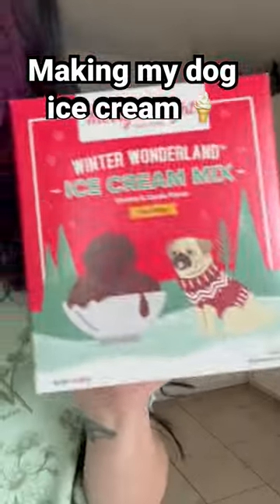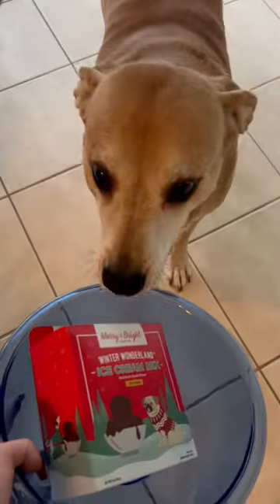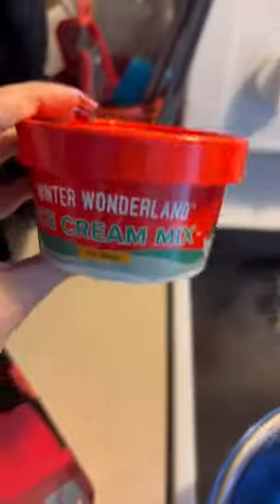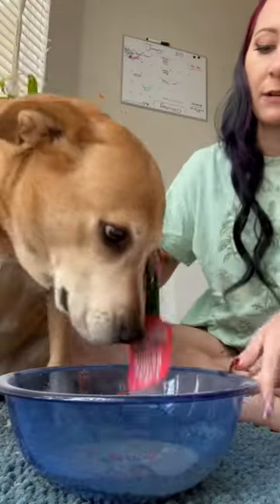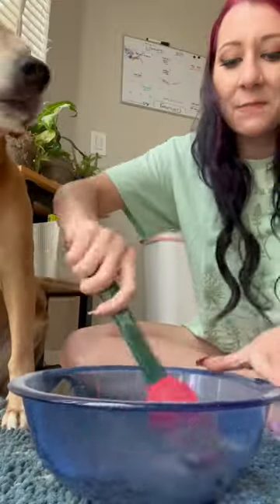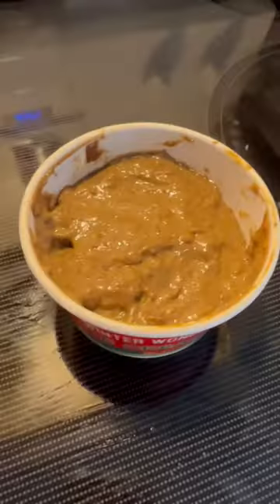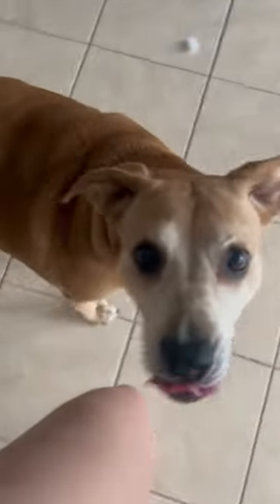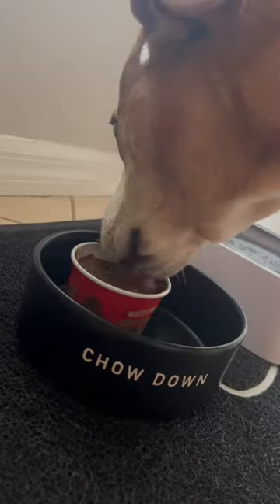Making DOG ice cream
It is with the heaviest of hearts that we announce the passing of Beans on 03/27/2023. She was loved by many, and she was surrounded by her family until the very end. You are already so missed, Beans.